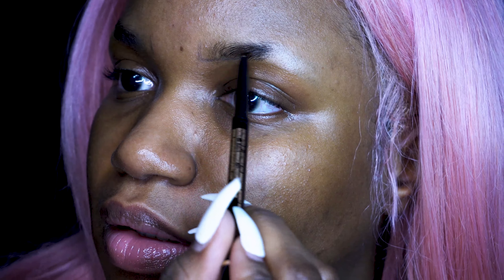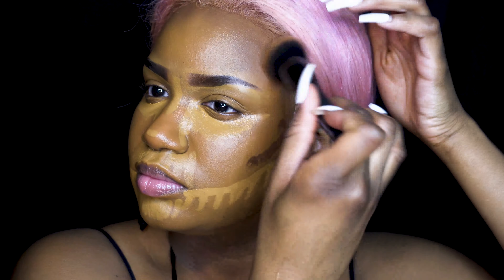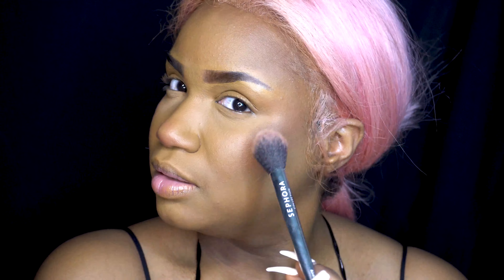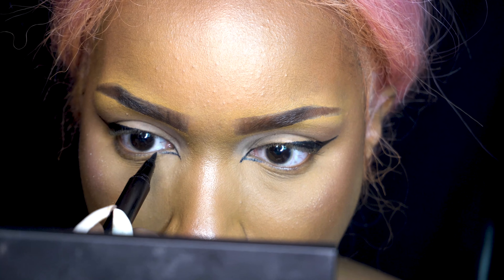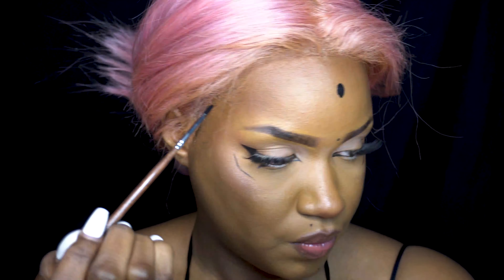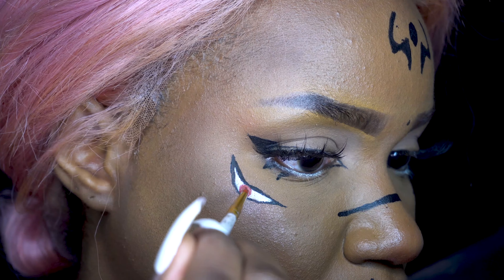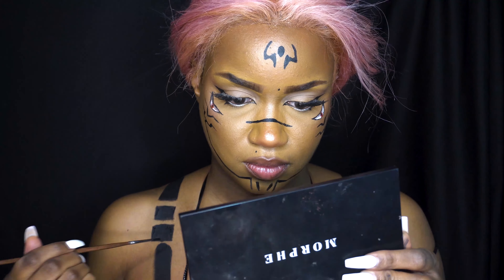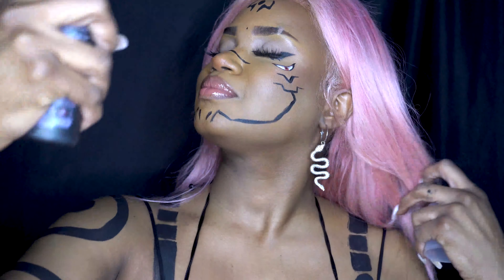SUKUNA COSPLAY TUTORIAL | BLACK GIRL EDITION | ANIME MAKEUP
Here's a simple cosplay a lot of beginners can definitely do on a budget.
Just use the makeup you already have at home and wear something black.